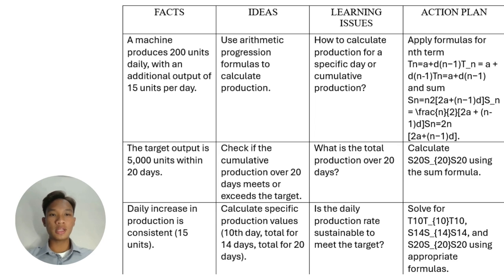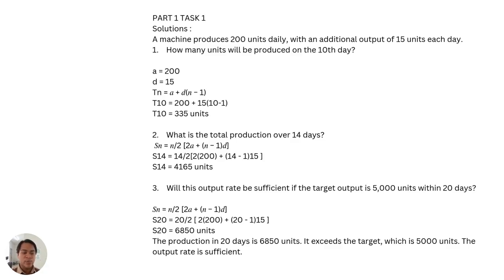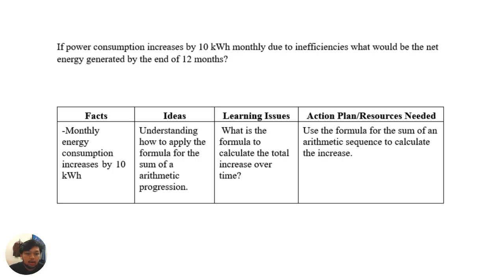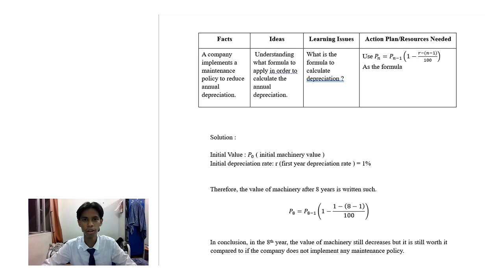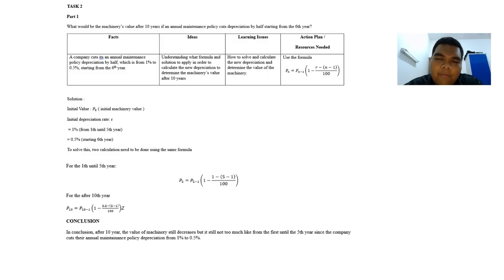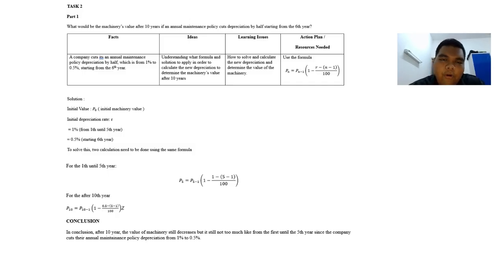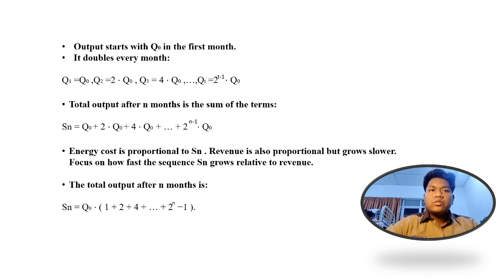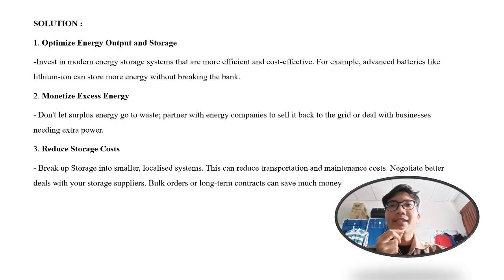PBL ALGEBRA | GROUP 8 | SEQUENCE AND SERIES